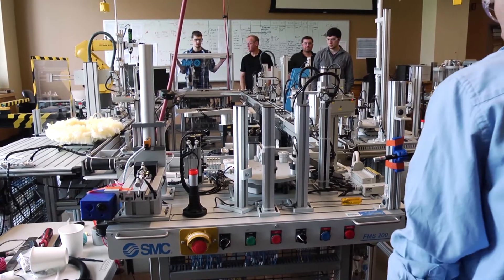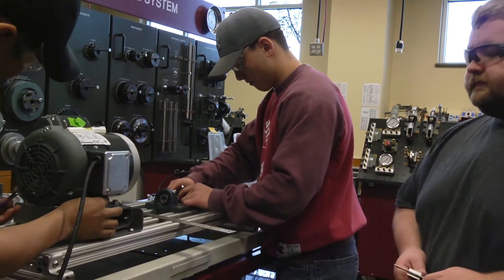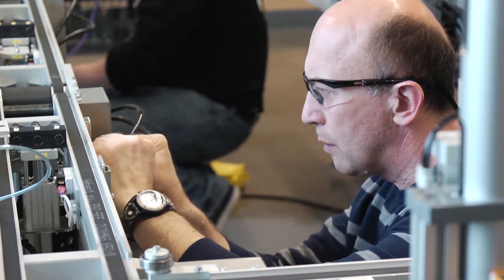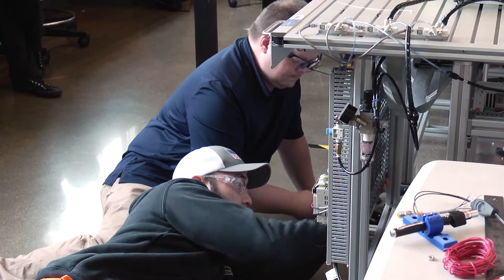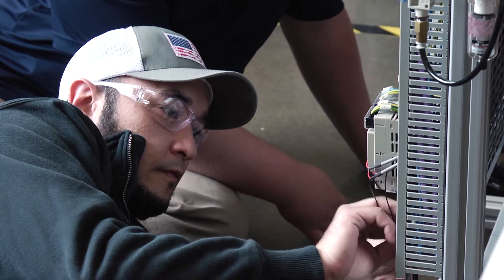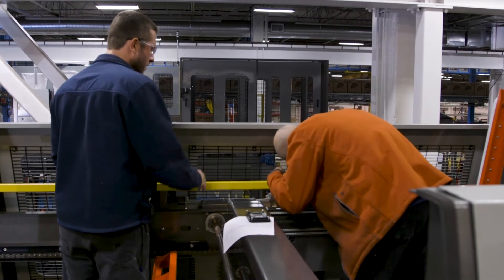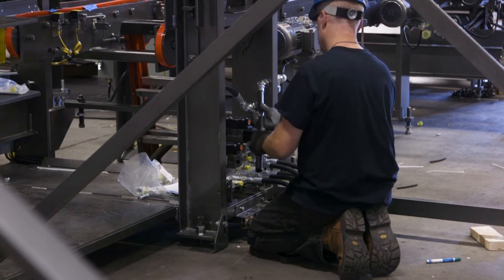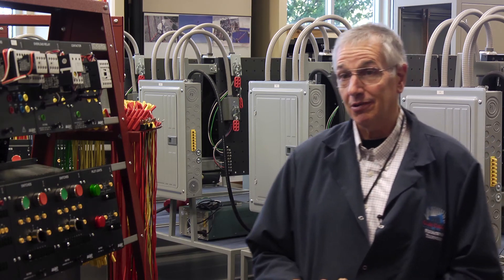Mechatronics | Clark College Vancouver WA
Clark College’s Mechatronics program teaches students the fundamentals of mechanical and electronic control systems. Students enjoy hands-on learning in a shop environment that includes automation, conveyor, and robotic systems equipment.

Start your Mechatronics career at Clark which offers certificate of completion options and expanded curriculum leading to an Associate of Applied Technology (AAT) in Mechatronics.

Footage was filmed onsite at Columbia Machine and Clark College's Mechatronics department.
Clark College is an equal opportunity institution.